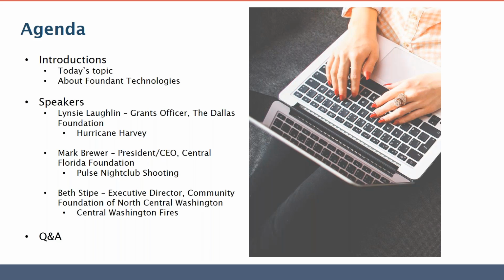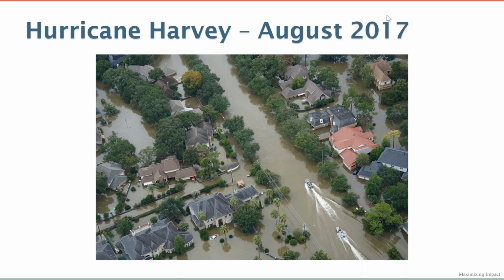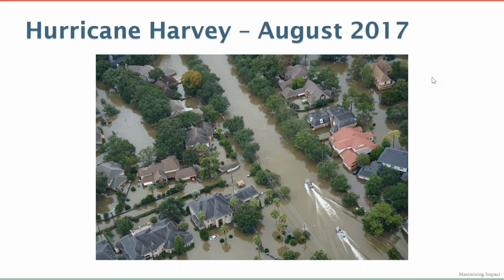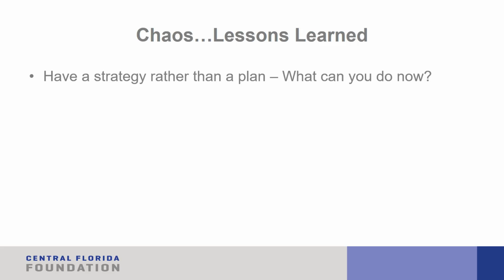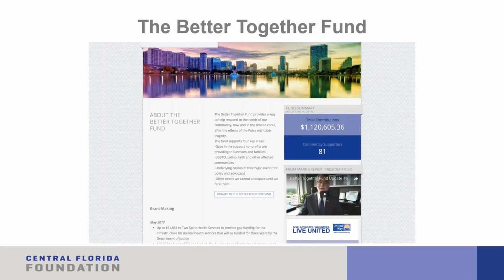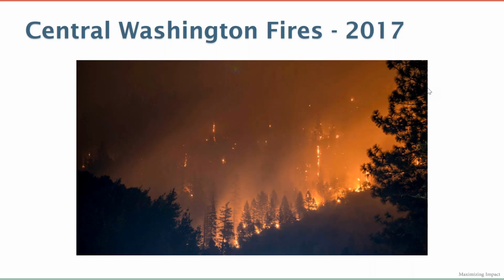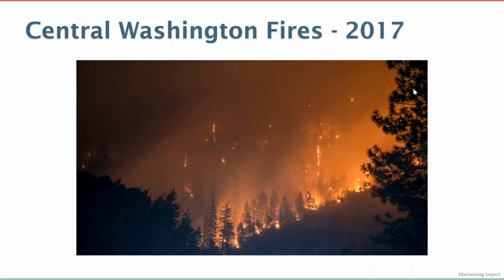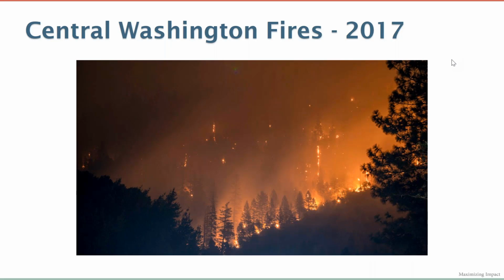CommunitySuite Education Webinar Lifecycle of Disaster Philanthropy